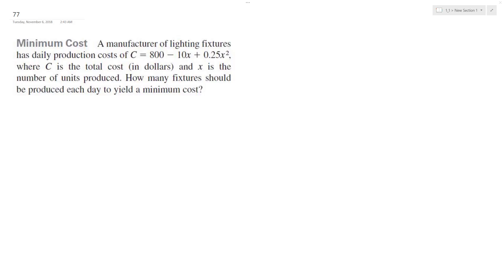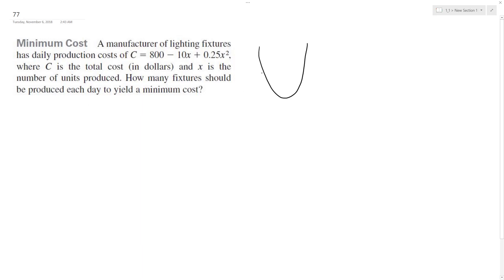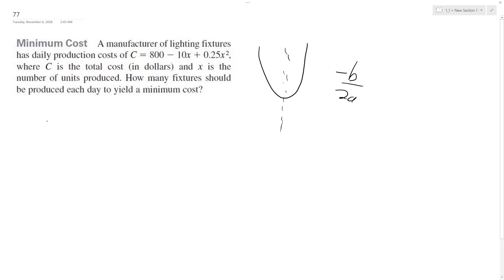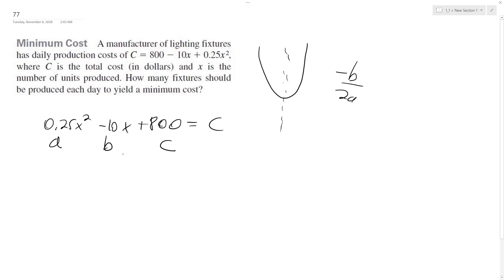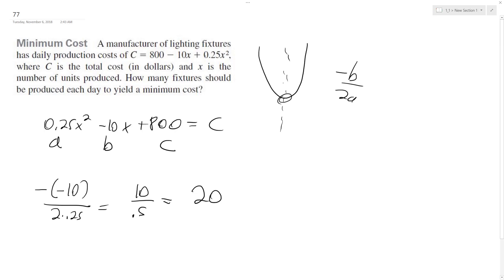A manufacturer of lighting fixtures has daily production costs of C = 800 - 10x + 0.25x^2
Minimum Cost: A manufacturer of lighting fixtures
has daily production costs of C = 800 - 10x + 0.25x^2
where is the total cost (in dollars) and is the
number of units produced. How many fixtures should
be produced each day to yield a minimum cost?